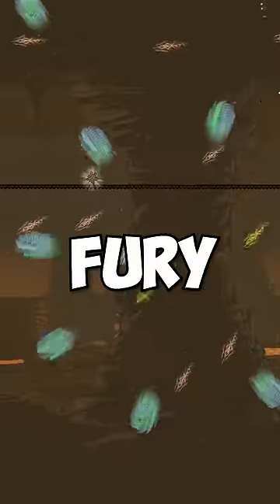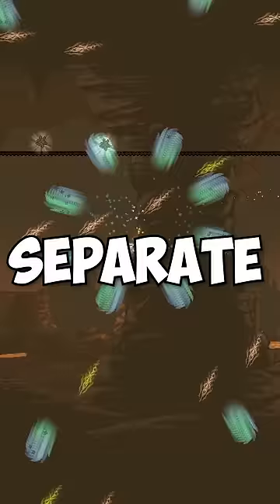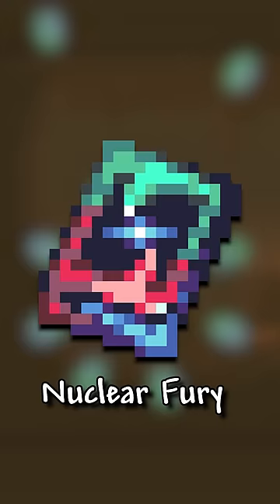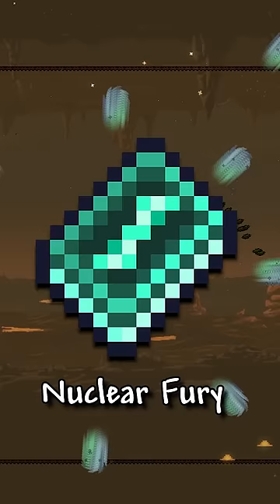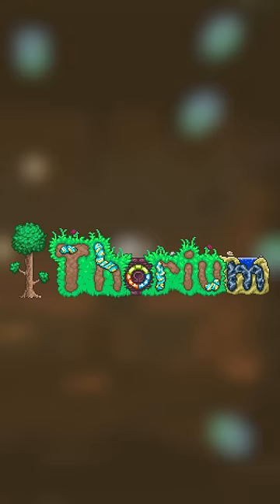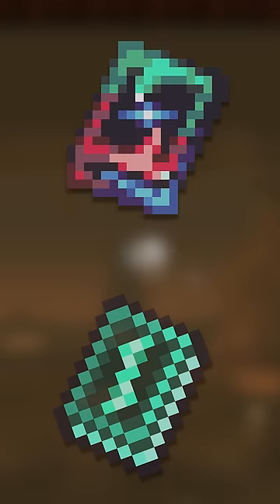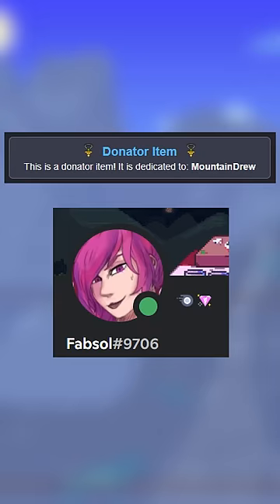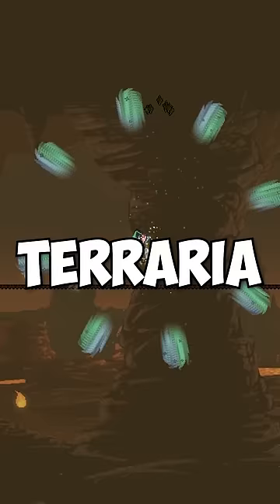These two weapons from two mods are pretty similiar...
The Nuclear Fury is a mage weapon that exists in both the Calamity and Thorium mod! Within the thorium mod, it is a donor weapon for Fabsol, the main developer for the Calamity Mod. Pretty interesting!

If you enjoyed this video I would appreciate if you liked the video and shared it with a friend.

► ArmamentDisplay
► Better Blending
► Stormdark UI
► True Tooltips 1.4
► zzp198's WeaponOut